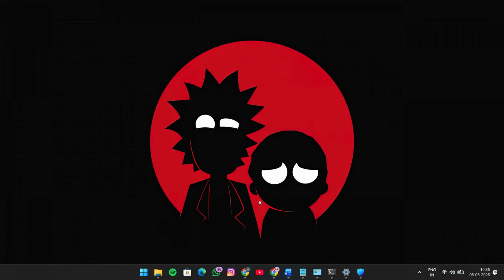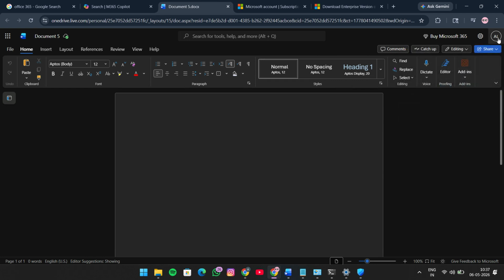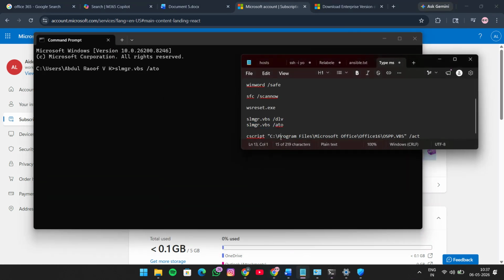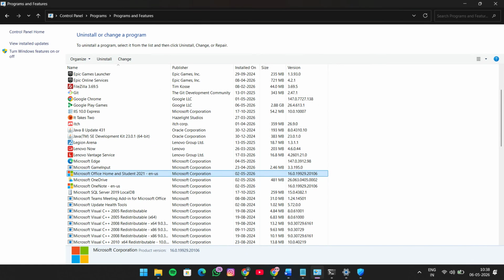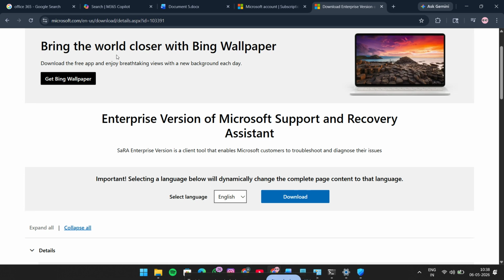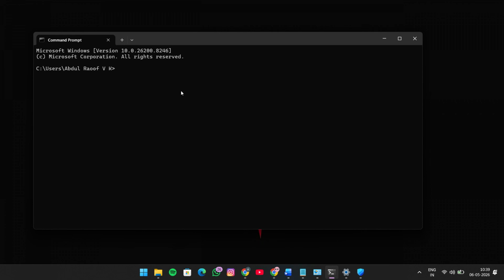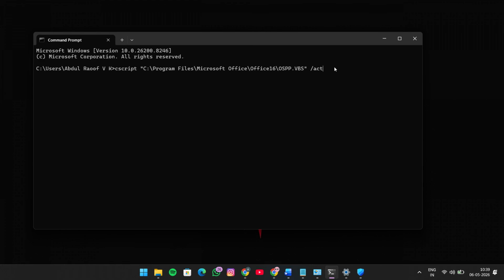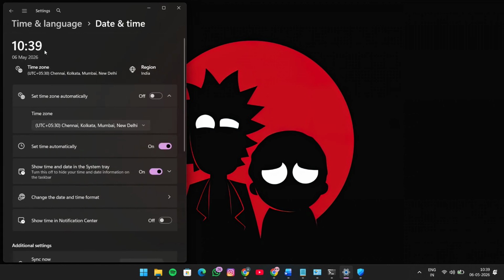Fix Microsoft Word Error 0Xc004C060 (Easy Guide)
Fix Microsoft Word error 0xc004c060 with simple activation, repair, and recovery steps.
This guide shows how to check your license, repair Office, use SaRA, run the activation command, and verify date and time settings.

🕚Timestamps:
0:00 Introduction
0:19 Check Microsoft Account and License
0:45 Repair Microsoft Office in Control Panel
1:20 Use Microsoft Support and Recovery Assistant
1:49 Run the Activation Command in Command Prompt
2:24 Verify Date and Time Settings
2:45 Final Fix Tips and Outro

✍️What You'll Learn In This Video:
• How To Fix Microsoft Word Error 0XC004C060
• How To Check Your Microsoft Account And License
• How To Repair Microsoft Office From Control Panel
• How To Use Microsoft Support And Recovery Assistant
• How To Run The Office Activation Command
• How To Verify Date And Time Settings For Activation

💡Pro Tips:
• Always confirm you are signed in with the exact account linked to your Office license.
• Start with Quick Repair before using Online Repair.
• Use SaRA from Microsoft’s official website only.
• Double-check the Office installation path before running the activation command.
• Keep your system date, time, and time zone set correctly.
• Restart your PC after each major fix to refresh activation status.